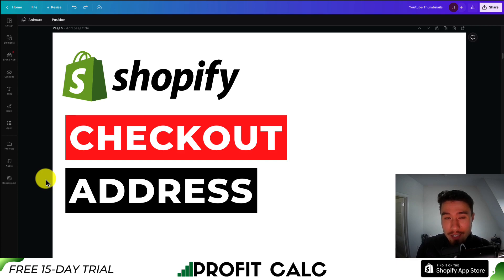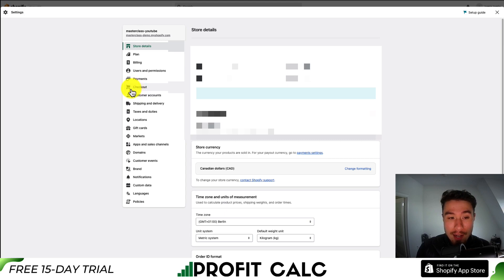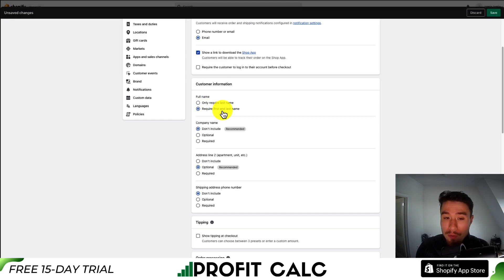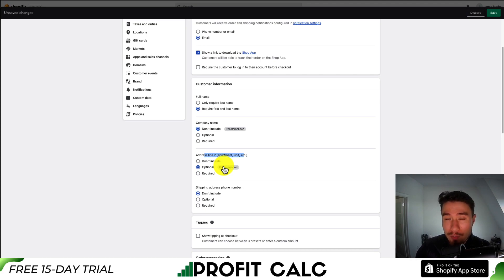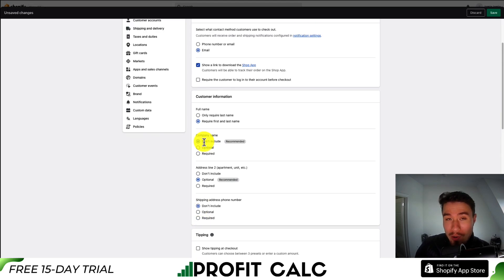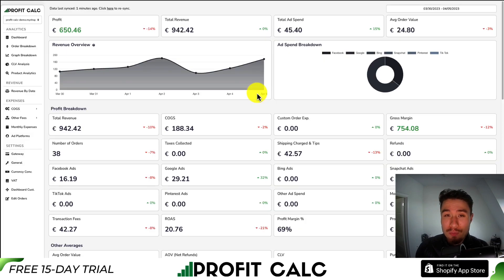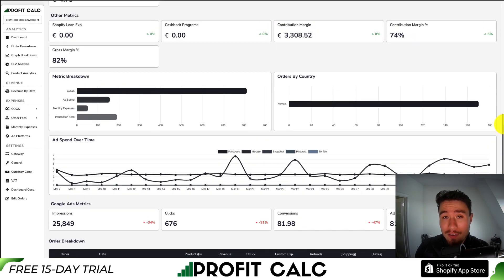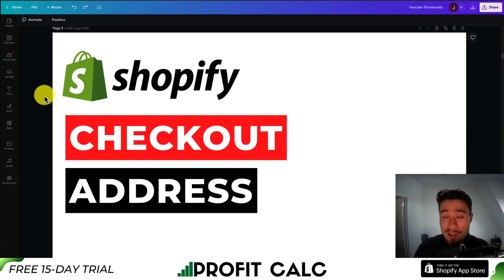How to Change Address Settings in Shopify Checkout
Are you struggling to update your address settings in Shopify checkout? Look no further! In this video, we'll show you step-by-step how to change your address settings to ensure accurate and efficient deliveries.
We'll cover the basics of updating your address settings, as well as more advanced options such as setting up multiple shipping addresses or restricting shipping to certain locations. You'll learn how to customize your checkout process to fit the specific needs of your business and customers.

PROFIT CALC (Start your free 15-day trial)